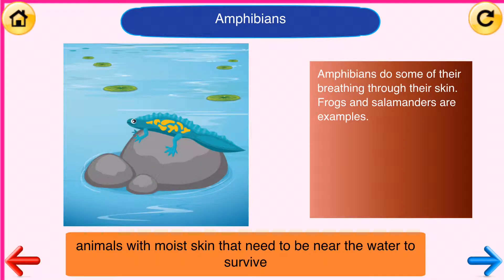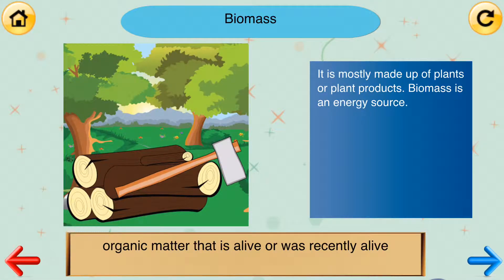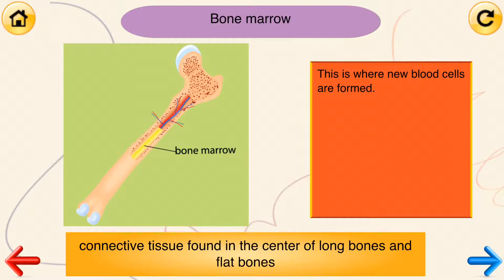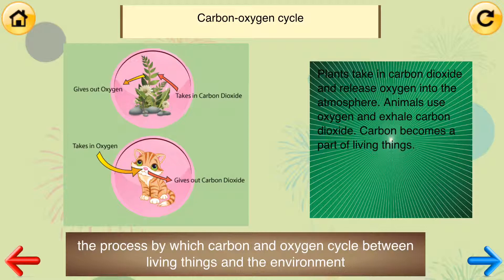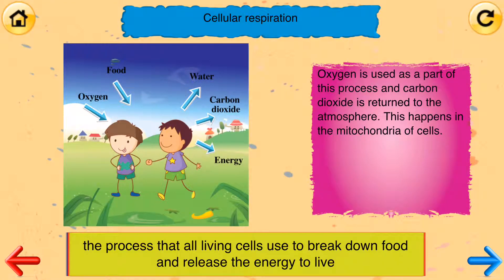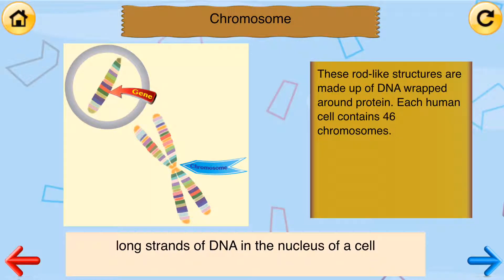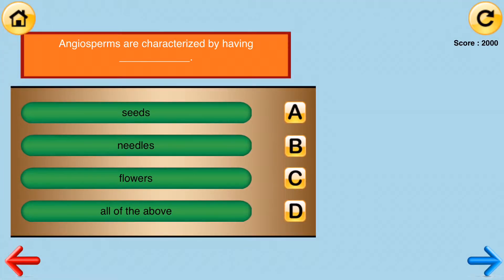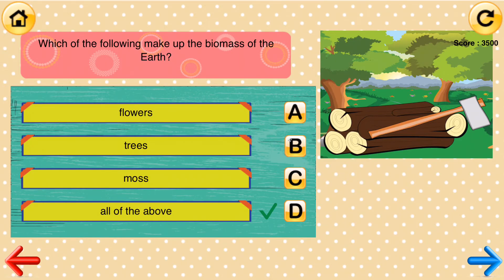5th Grade Science Glossary # 2 : Learn and Practice Worksheets for home and classroom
This app is a continuation of the 5th grade science glossary series. Fifth graders need to learn science glossary terms and their definition. This app presents glossary words, definitions, and contextual explanations related to the glossary term. This is precisely what is available through this 5th grade glossary # 2 App.

The app also has interactive practice modules for each of these sections to reinforce what they have learnt.

This app is divided into the following 5 learning and 5 practice units.
+ Life Science Part 1
+ Energy
+ Life Science Part 2
+ Force and Motion
+ Life Science Part 3

Following glossary words are covered in the app:

            Alveoli, Amphibians, Angiosperm,  Reproduction,
            Biomass, Biome, Birds, Bone marrow, Capillaries, Carbon-oxygen cycle,
            Cell, Cell membrane, Cellular respiration, Chemical bonds, Chromosome,
            Classification, Combustibility, Competition, Compound, Continental drift,
            Crust, Decomposer, Density, Direct development, Dominant trait,
            Ecosystem, Embryo, Endangered, Energy pyramid, Epidermis, Exotic, Extinct,
            Fertilization, Fiber

Energy :
            Conductor, Conserving, Core, Cytoplasm, Electric charge,
            Electric circuit, Electric current, Electromagnet, Energy,
            Fossil fuel, Fusion energy, Geothermal energy, Heat,
            Hydroelectric energy, Insulator, Kinetic energy, Lens,
            Nuclear energy, Pitch, Potential energy, Power, Radiation,
            Reflection, Refraction, Resistor, Solar energy, Volume (sound)

            Fish, Food chain, Food web, Fungi, Gene, Genus, Germinate,
            Grafting, Grain, Gravitropism, Gymnosperm, Habitat,
            Individual, Inherited trait, Instinct, Invertebrates,
            Joints, Kingdom, Learned behavior, Life cycle, Ligaments,
            Mammals, Meiosis, Metamorphosis, Mitosis, Moneran, Nephrons,
            Neuron, Niche, Nonvascular, Nucleus (cell), Organ,
            Osmosis, Ovary

Force and Motion:
                Acceleration, Action force, Balanced forces, Electric force,
                Force, Friction, Gravitation, Inertia, Machine,
                Magnetism, Momentum, Net force, Reaction force, Speed,
                Unbalanced forces, Velocity, Wave, Work
                    Palisade layer, Phloem, Photosynthesis, Phototropism,
                    Pioneer plants, Pistil, Pollen, Population, Producer,
                    Protist, Receptors, Recessive trait, Reptiles, Respiration,
                    Seedling, Reproduction, Species, Spore, Stamen,
                    Succession, Symbiosis, System, Tendons, Threatened,
                    Tissue, Tissue culture, Transpiration, Tropism, Vascular,
                    Vascular plants, Vegetative propagation, Vertebrates,
                    Villi, Xylem

This wonderful app built by Nth Fusion is currently presented in the English language.

+ This app covers 147 science terms
+ The app covers 259 screens of learning and quizzes.
+ The app has 150 pictures related to science terms. A picture is worth a thousand words!

for additional apps from Nth Fusion.